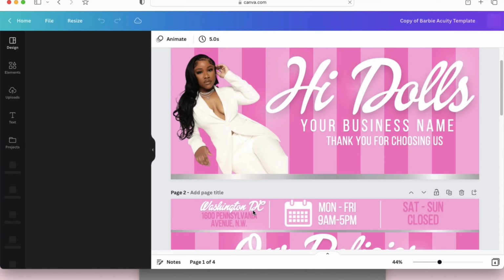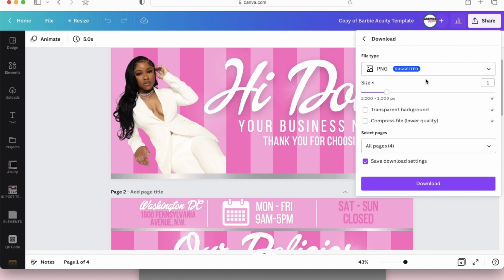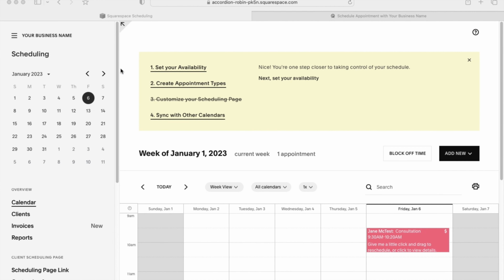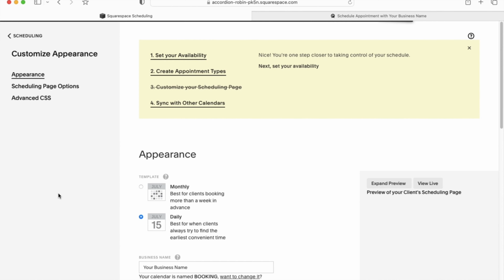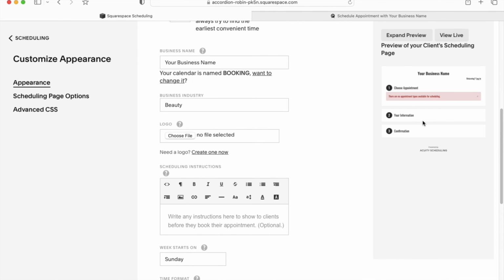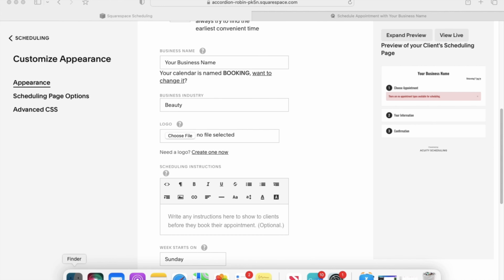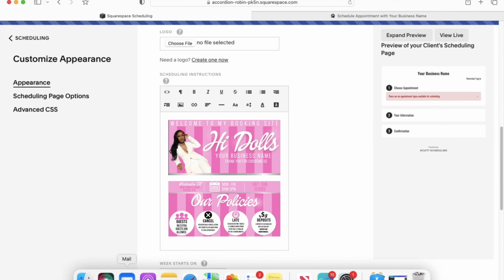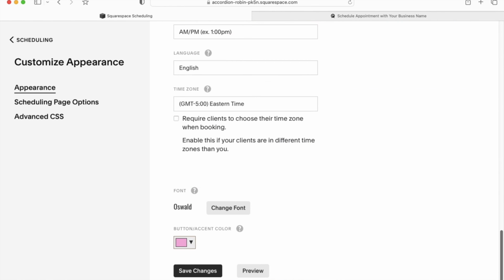How Upload A Design From Canva to an Acuity Scheduling Site | GFXBYKENYEVA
In this video, you will learn how to download an Acuity Scheduling design from Canva and upload it to your Acuity Scheduling site.